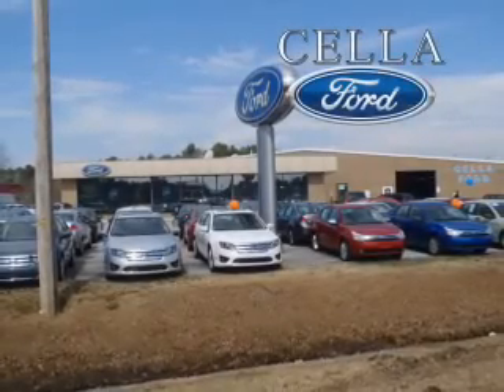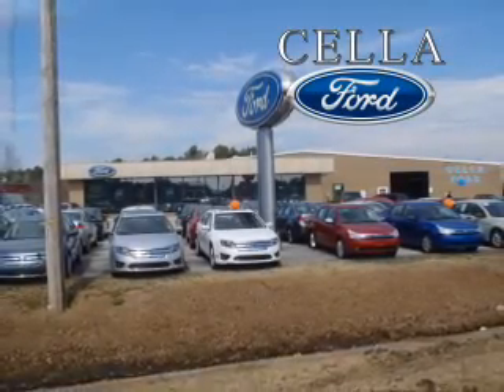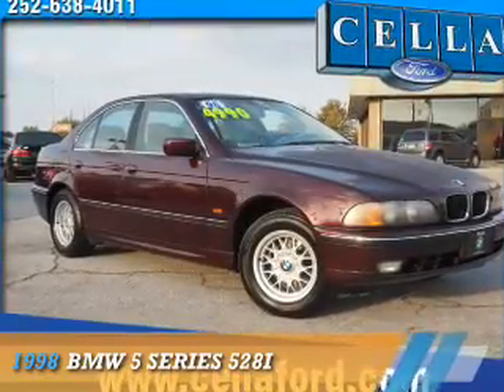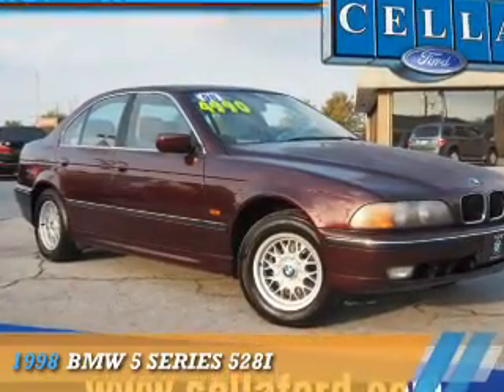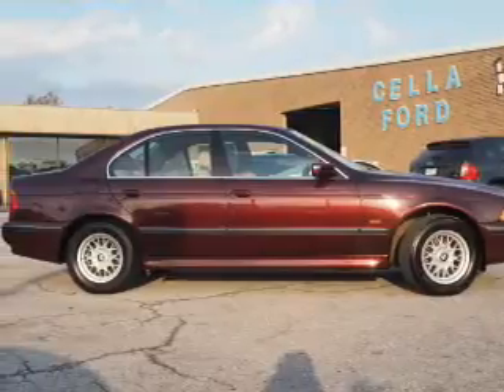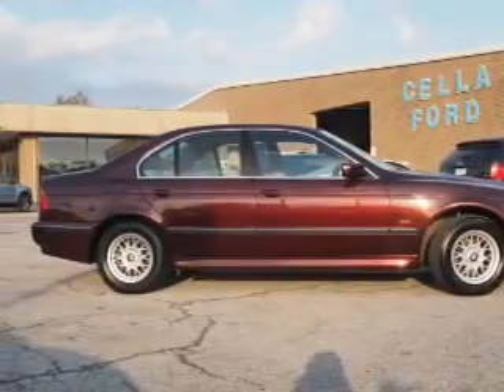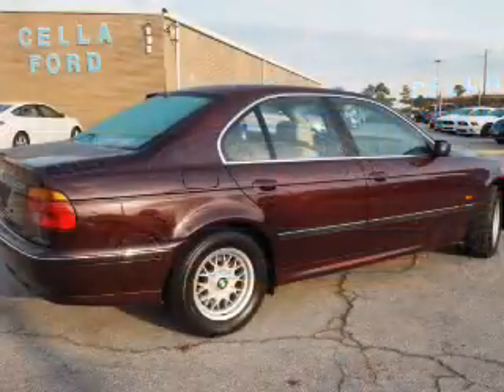1998 BMW 5 Series P5225A - New Bern NC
Year: 1998
Make: BMW
Model: 5 Series
Trim: 528i
Engine: 2.8 liter 6 Cylindercylinder RWD
Transmission: 4-Speed Automatic
Color: Red
Mileage: 176807
Address:
VIN:WBADD6329WBW33757